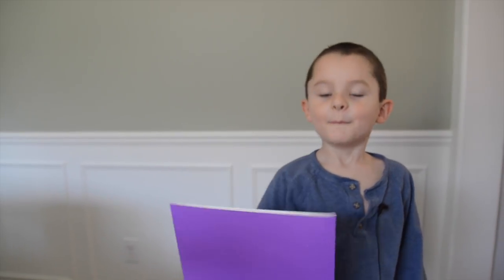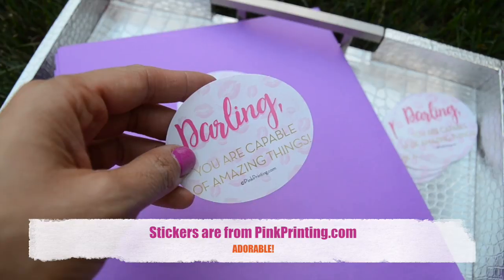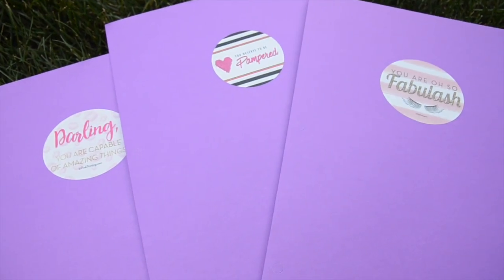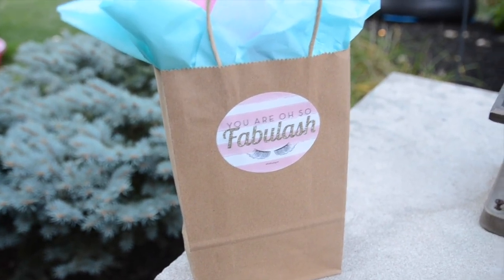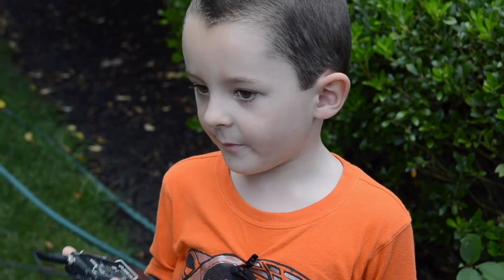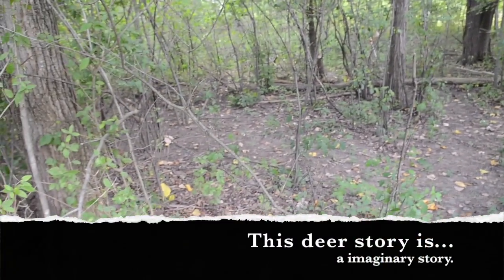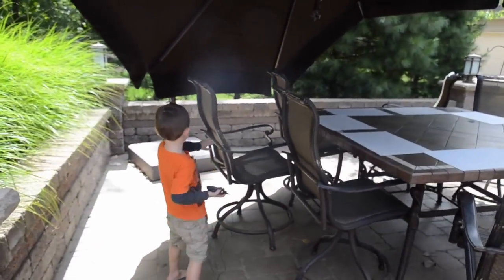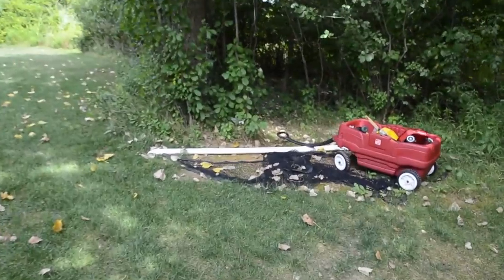WOW!!! Make plain things MAGICAL with this SIMPLE TRICK!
My Facebook Live Training For Direct Sellers | TOTALLY Increase Your Sales & Recruiting Without Leaving Your Home!!
In this video, Michelle and Brady share three simple ways to jazz up your folders, packages and gifts.

And then, Brady, a 5 year old gives you a very special TOUR. Interestingly, he came up with this idea on his own. 😂

As recovering shy person, Michelle Cunningham is now a leader for a top direct sales team in the nation.  Her passion is showing others how to achieve success without bothering people.

Need to reach Michelle about direct sales?  Michelle would love to work closely with YOU and have you join her record breaking team.

We respond to all texts in the order received.  LOVE hearing from you!